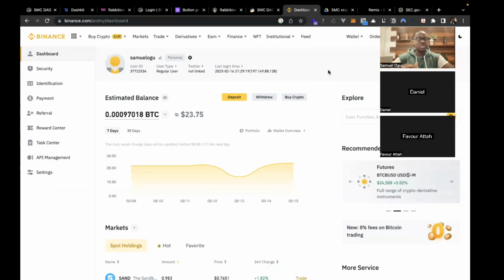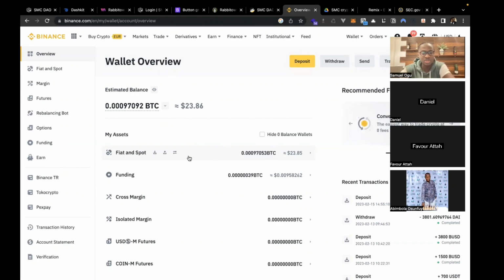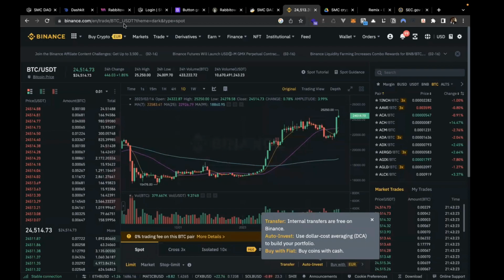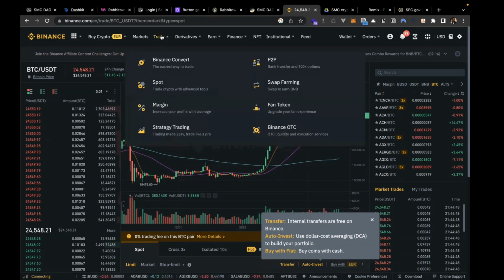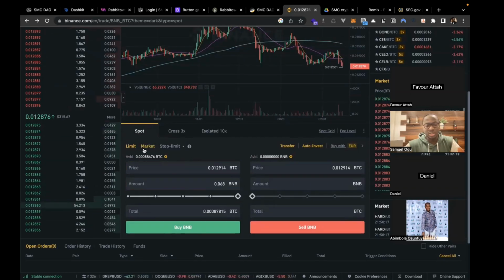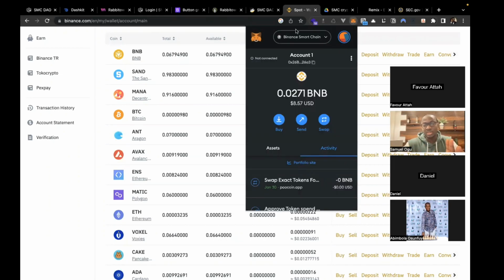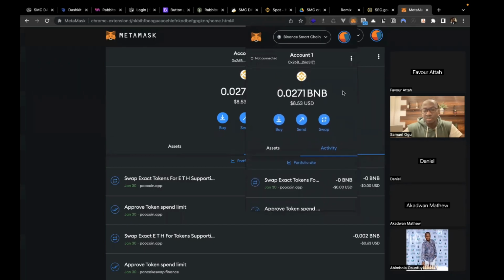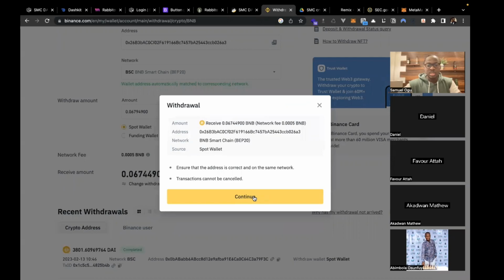Part 9: Transfering funds from Binance to metamask.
In this video we go trading our Bitcoin to BNB (Binance blockchain's native coin), then we transfer these funds to our MetaMask wallet. This process is very important if you want to be able to react with the world of Decentralized Finance.